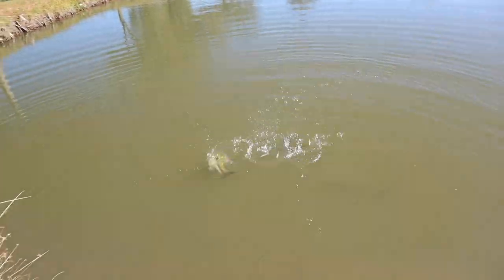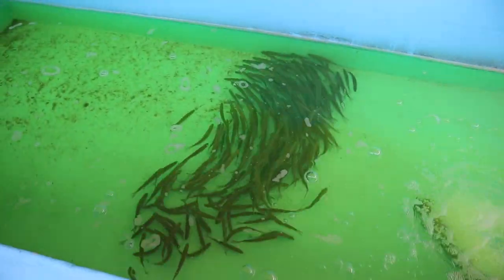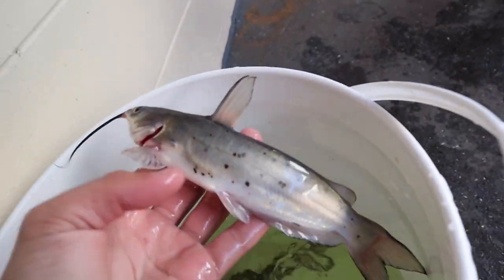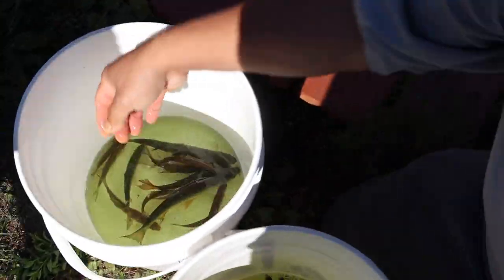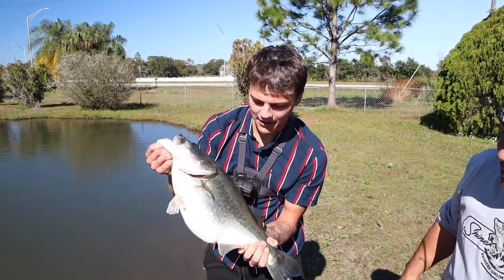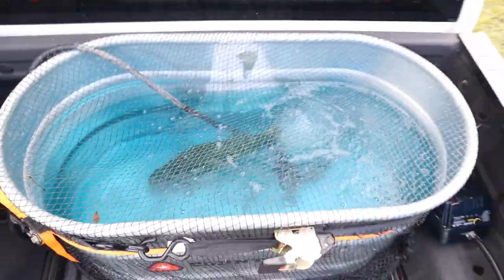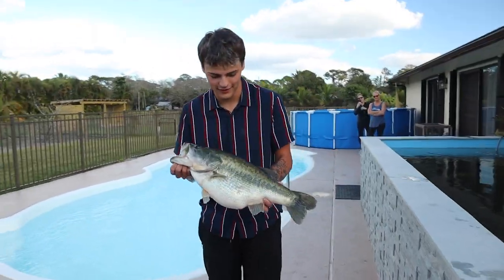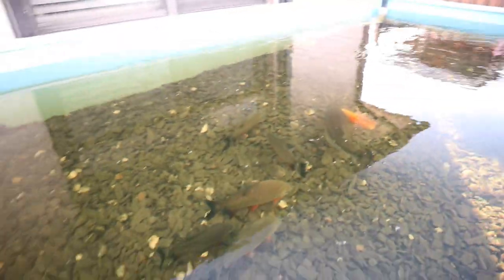My *NEW* 12lb+ LARGEMOUTH BASS for 4000G POND!! (Thump 3.0)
In todays video I make a trip up to Shiner Sams place where he grows these massive largemouth bass in ponds, and feeds them his leftover shiners from bait shop. I had the incredible opportunity to after watching over 1 million fish be delivered to the shop take one of them and fish in the pond... whatever I caught Sam told me I can bring it home to my newly built 4000 Gallon concrete pond! Lets just say I definitely caught THUMP 3.0 this fish was well over he 10 pound mark, watch and see!!